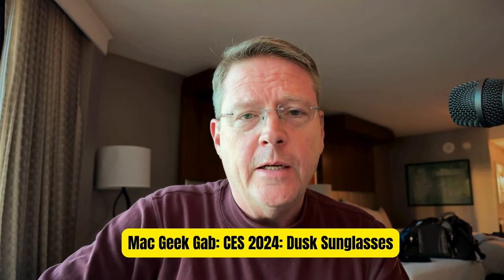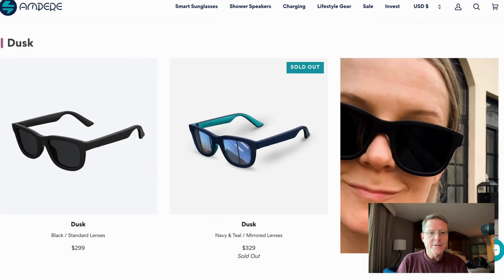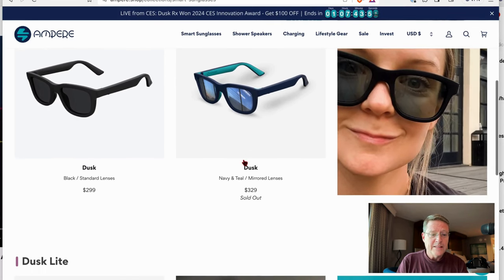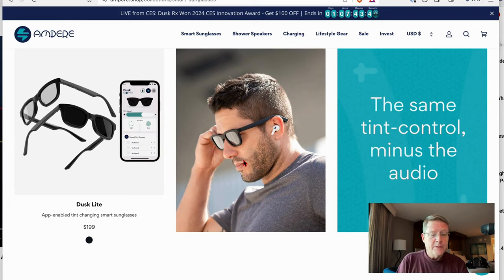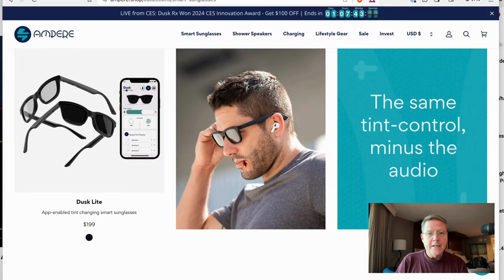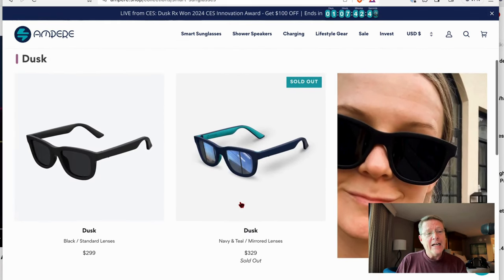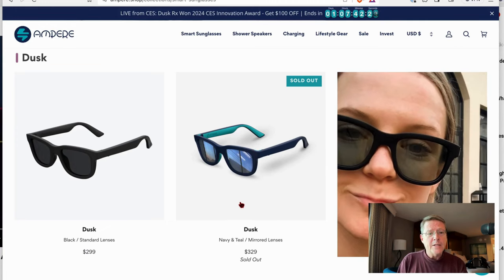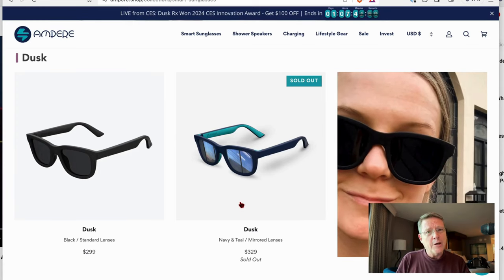Next-Level Tech Wearables: Dusk Sunglasses with Instant Tint Control | CES 2024 Mac Geek Gab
Join Pilot Pete at CES 2024 for an exciting reveal of the Dusk and Dusk Light sunglasses. These aren't just ordinary sunglasses; they offer the innovative ability to switch from light to dark with the touch of a button.

The Dusk model features audio capabilities with a battery life of up to 10 hours, while the Dusk Light is perfect for those seeking a simpler experience.

Both models promise comfort, style, and high functionality. What's more exciting is the upcoming option for prescription lenses, making these sunglasses a versatile choice for all.